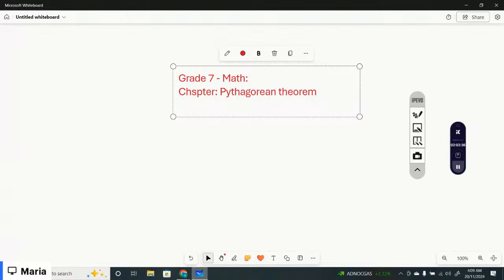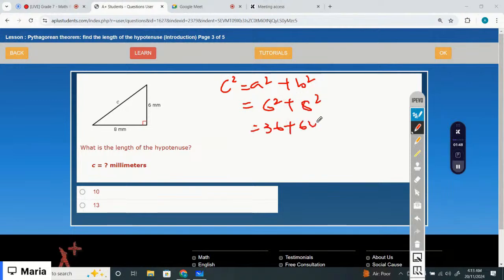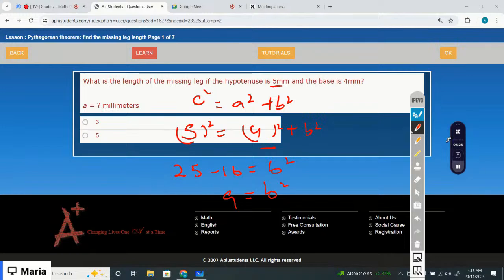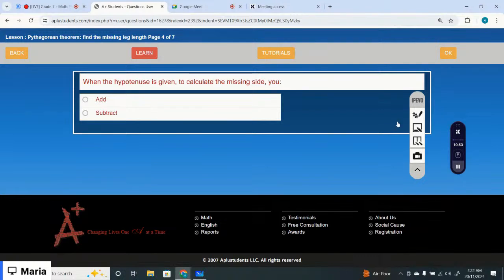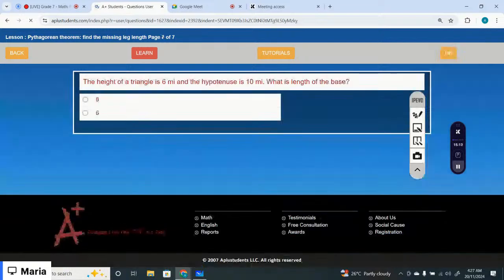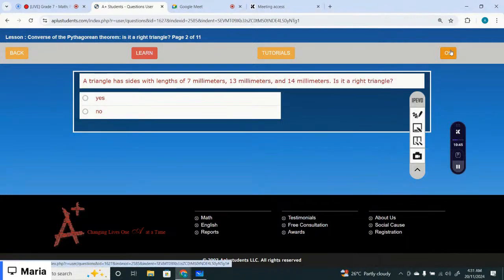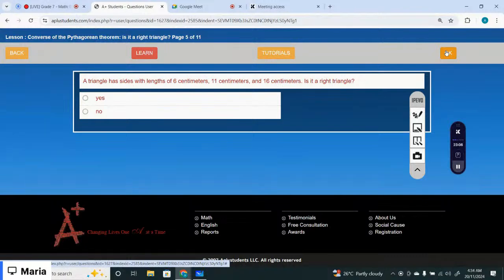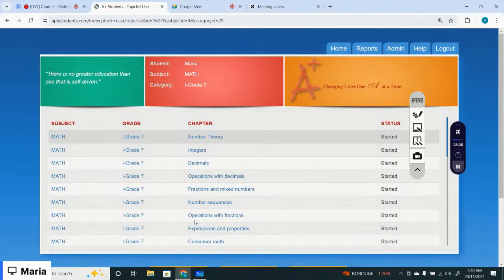Grade 7 - Math: Pythagorean theorem